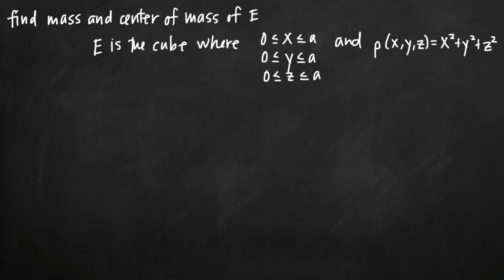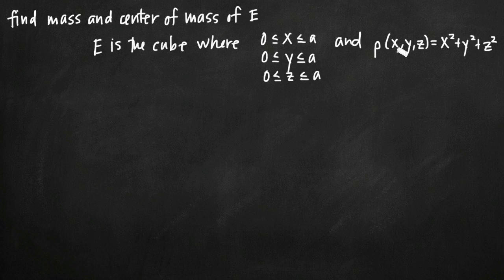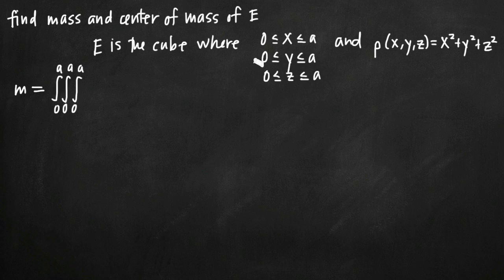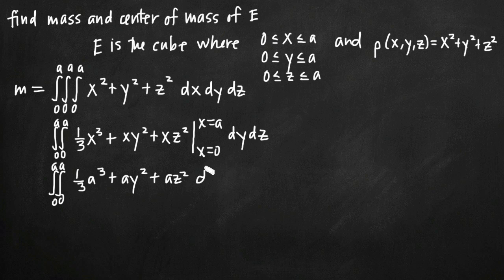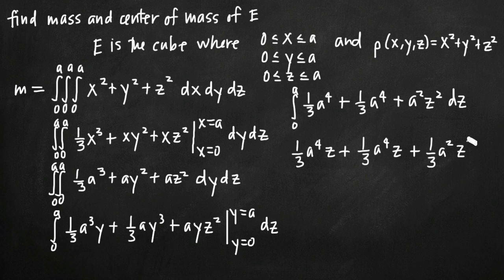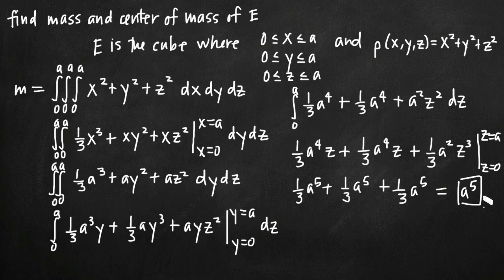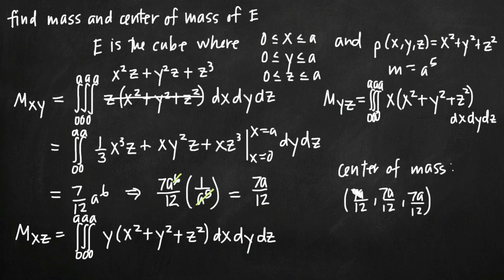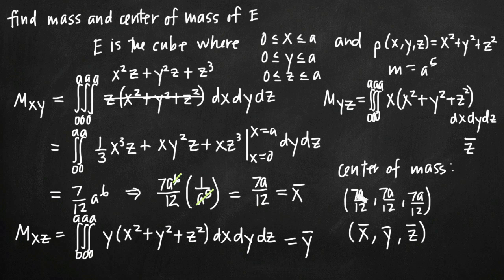Mass and center of mass with triple integrals (KristaKingMath)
Learn how to use triple integrals to find mass and center of mass of a solid, E, with a given density function p (rho)